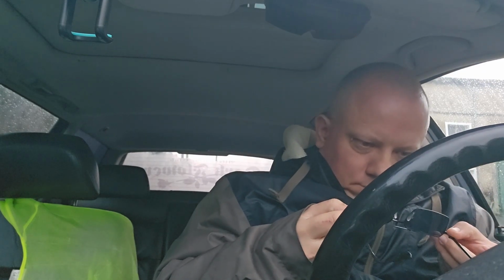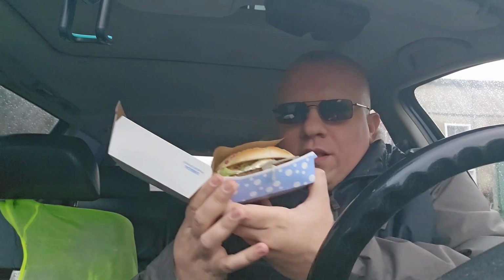FFD Fast Food Diet Spicy Lumberjack Burger with Garlic Sauce. McDonald's Winter 2023/2024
The video contains product placement, collabe, paid content.
The Video was made in cooperation with other companies.